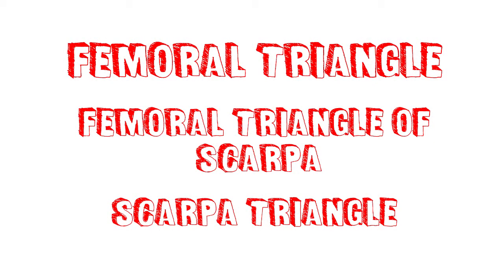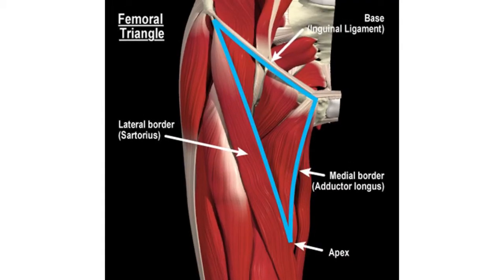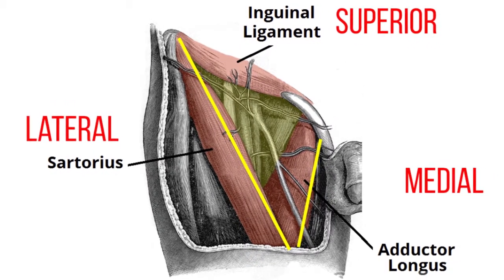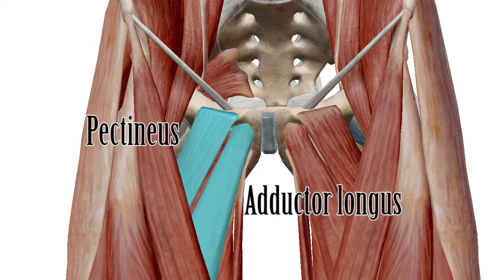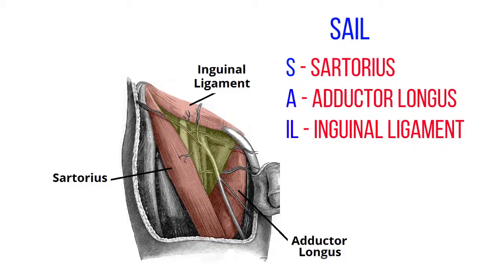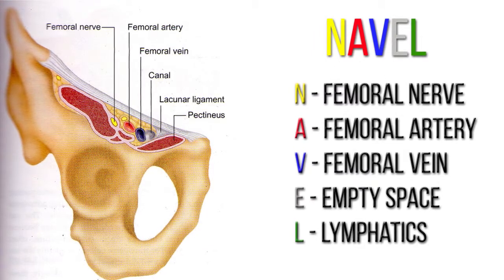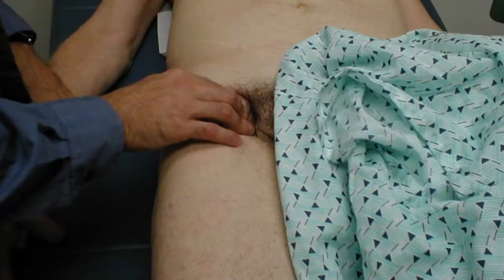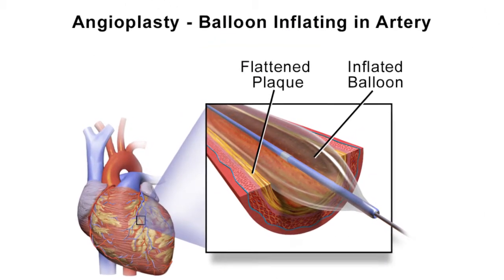FEMORAL TRIANGLE Simplified - Anatomy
Femoral Triangle Presented By Dr. Afshan Jabeen
Sr. Resident, VMCC Safdarjung Hospital, New Delhi
MD, AIIMS, New Delhi